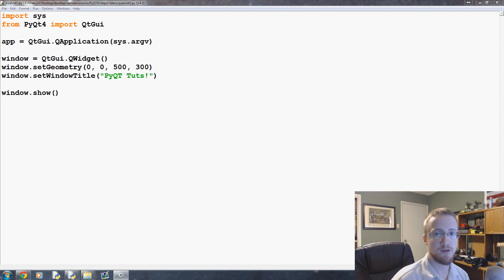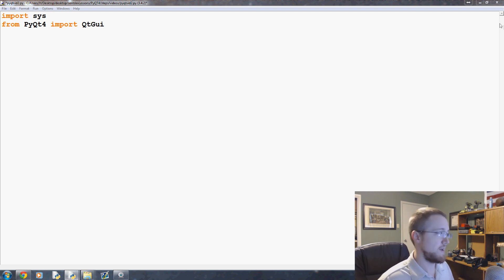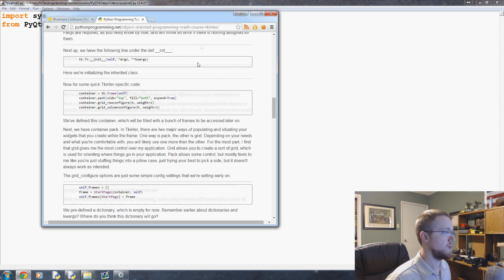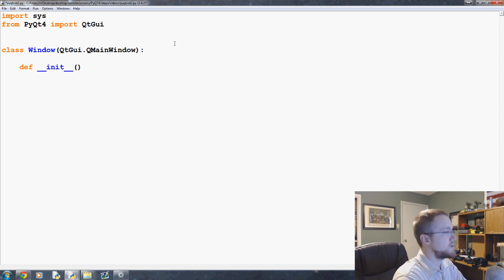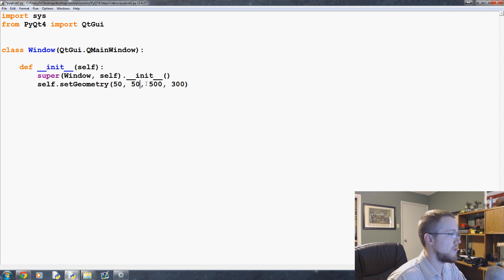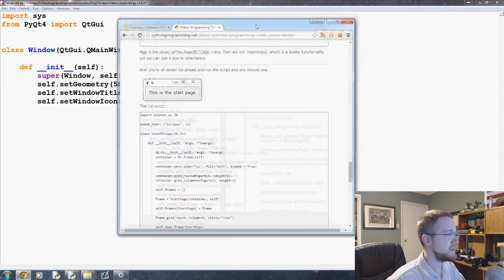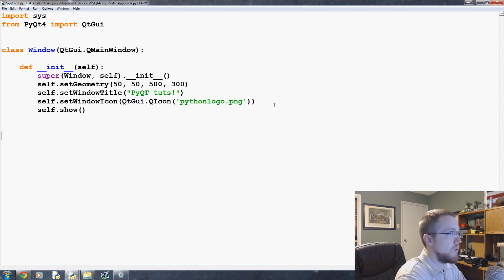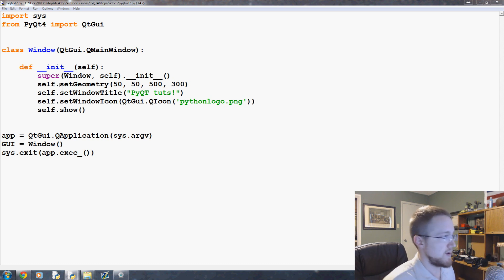Application Structure - PyQt with Python GUI Programming tutorial 2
In this PyQT4 tutorial video, we cover how to structure a PyQT application in your code, using object oriented programming, or OOP.

If you're going to be